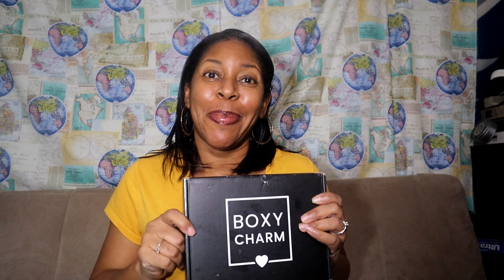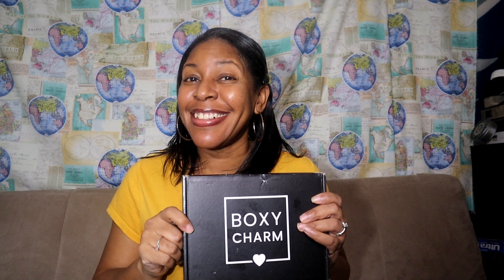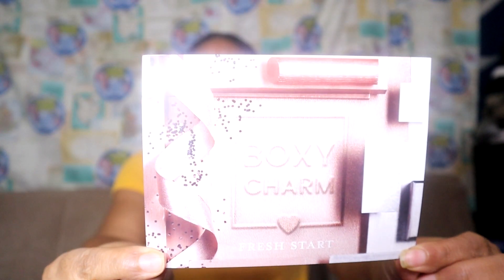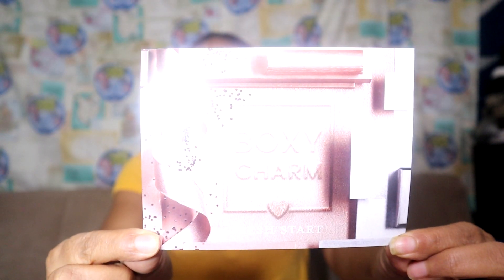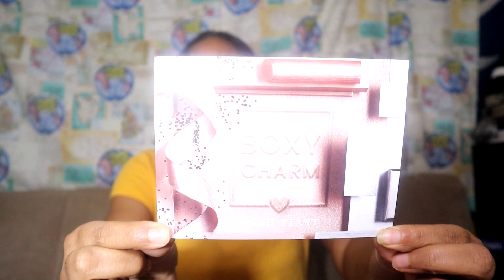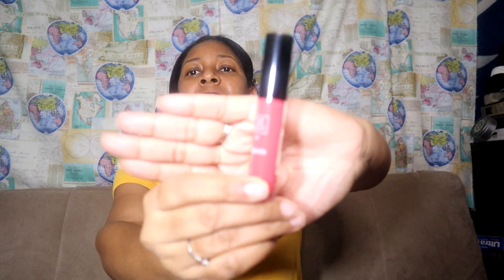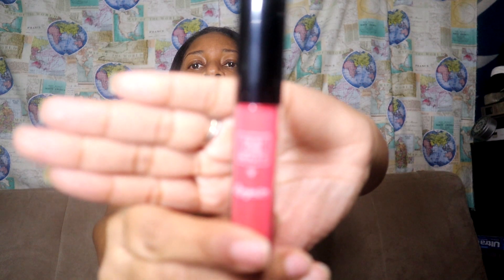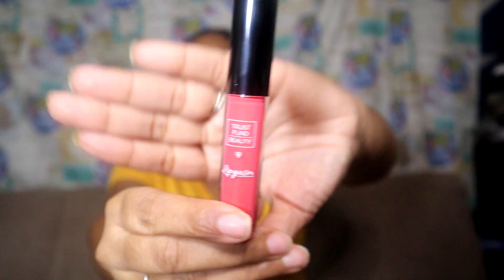Unboxing - BoxyCharm Jan 2021 Base Box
Trish unboxes her first BoxyCharm box of the new year 2021.  She shares her thoughts and frustrations with the Base boxes contents and delivery issues.

If you are interested in signing up for a BoxyCharm subscription, click the